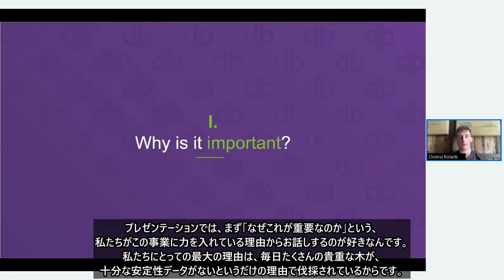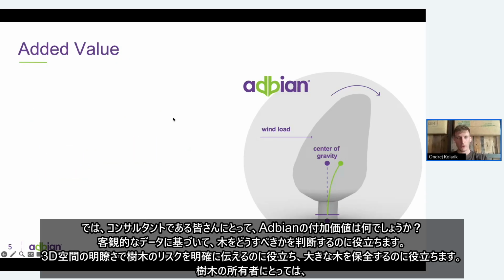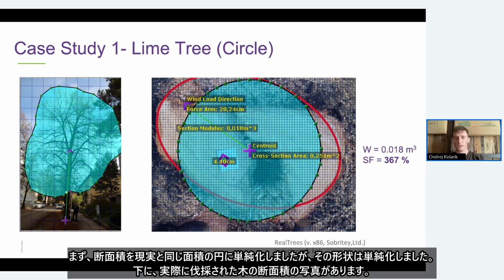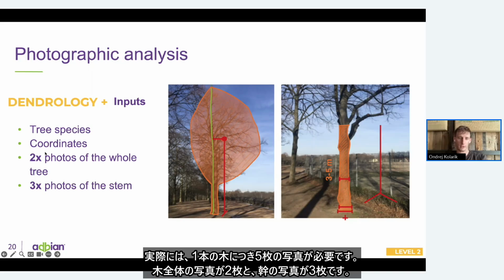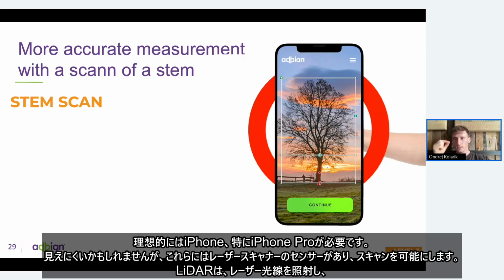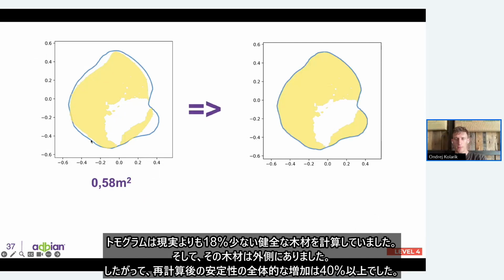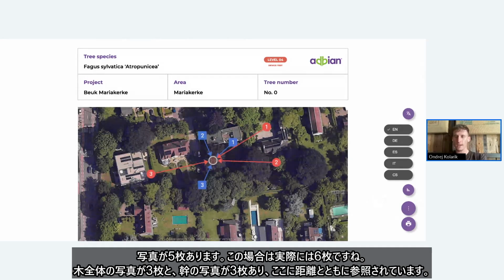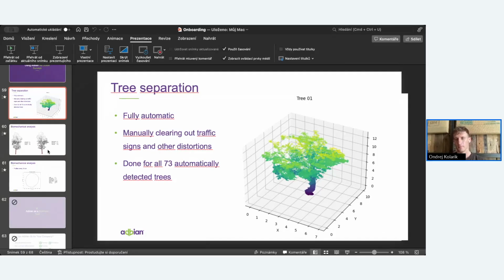Introduction to Adbian- Japanese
Learn what is Adbian and how it can support your tree work in Japan!